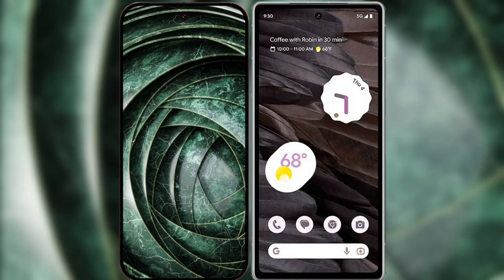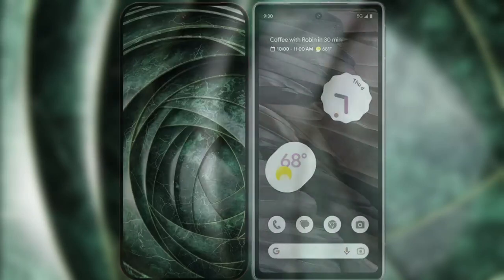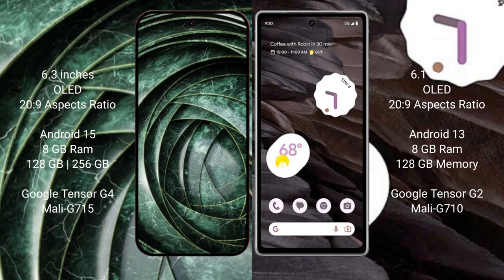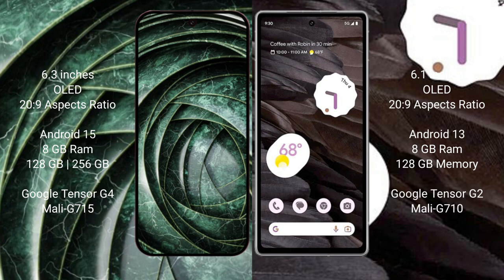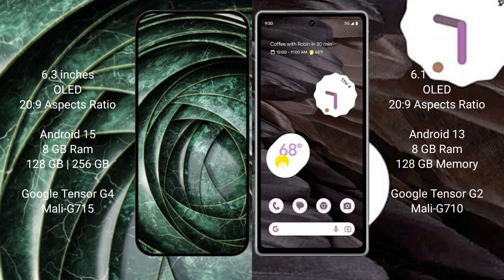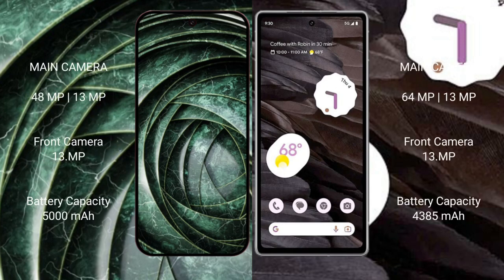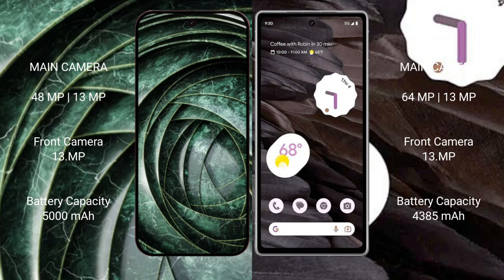Google Pixel 9A vs Google Pixel 7A Review